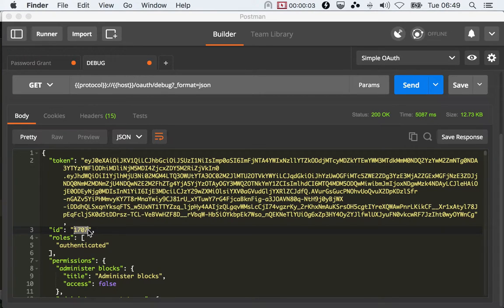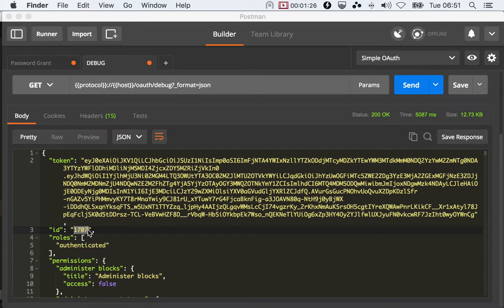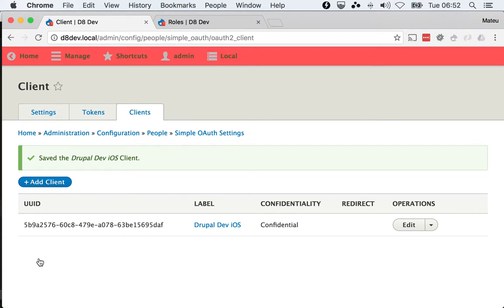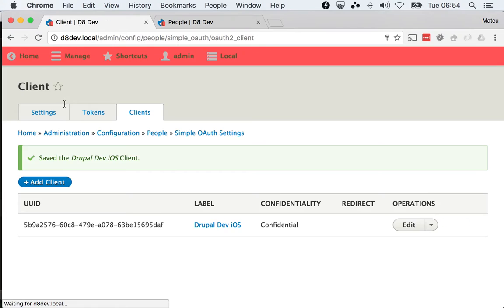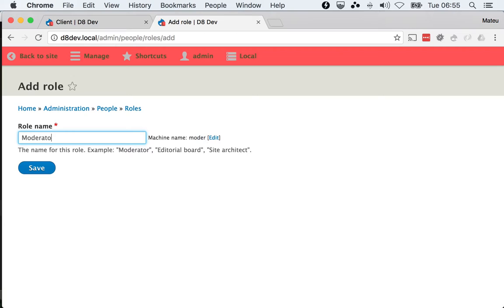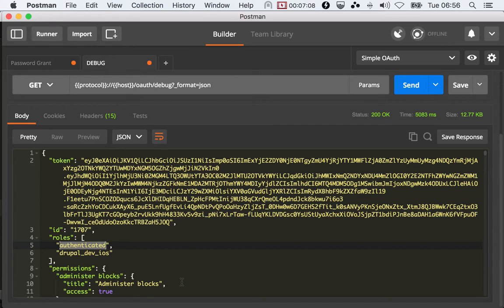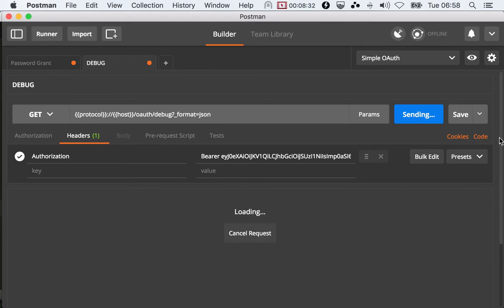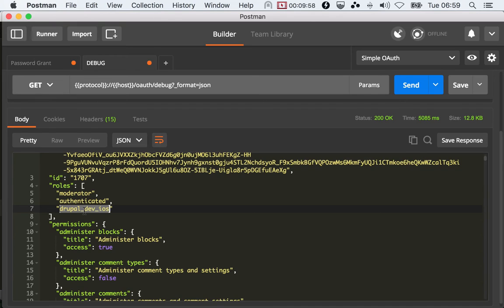4. OAuth 2 Scopes and Drupal Roles